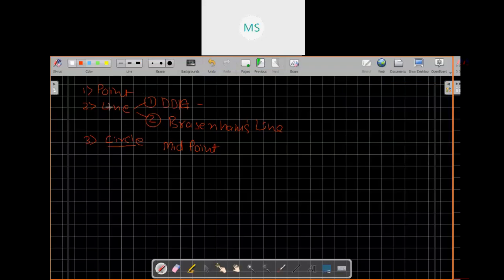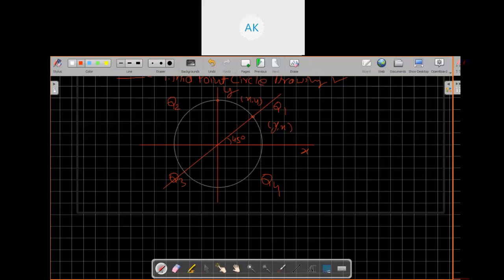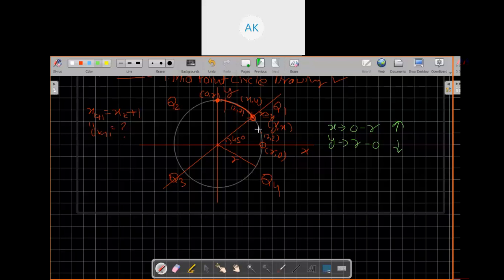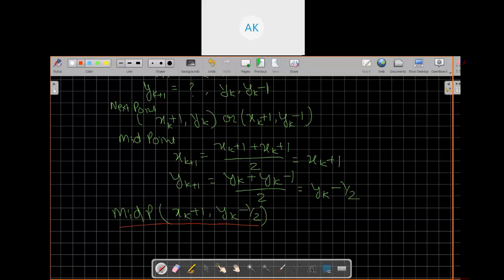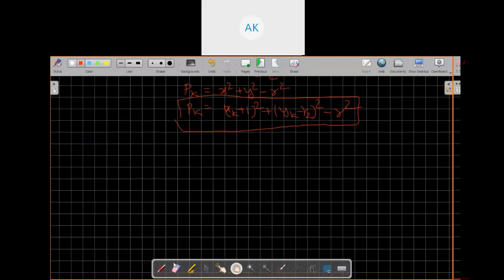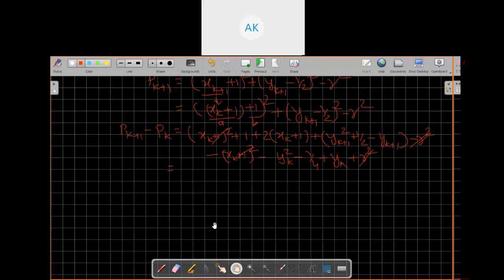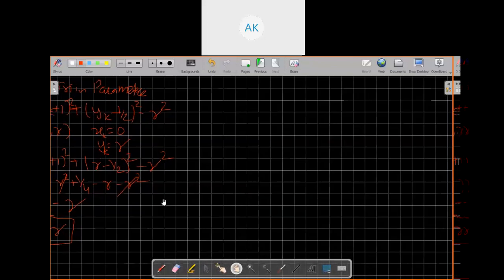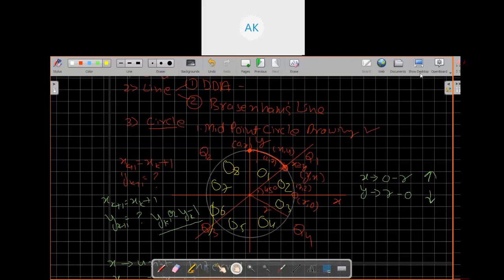11 CGM Mid Point Circle